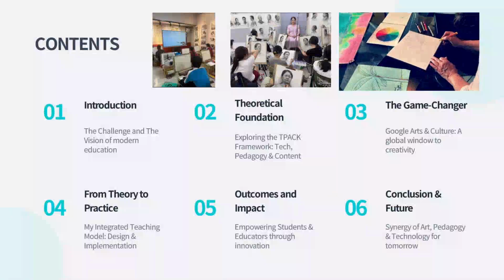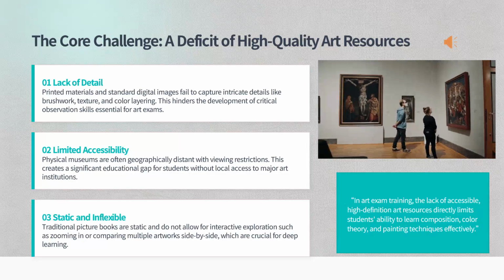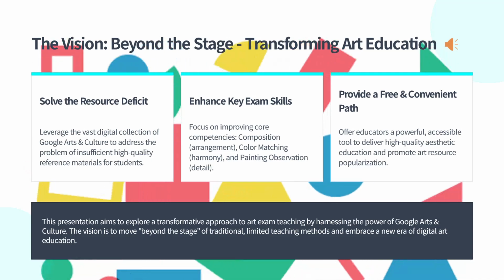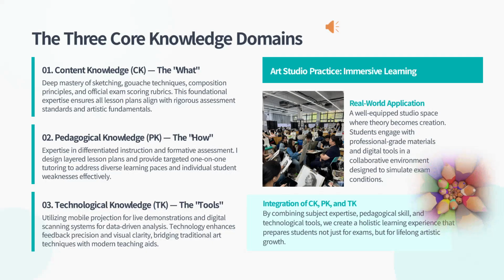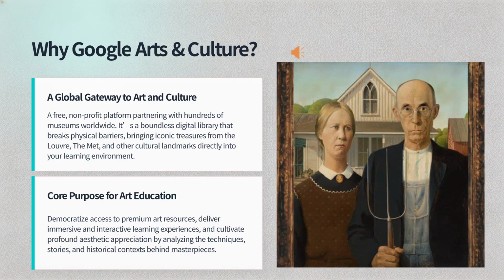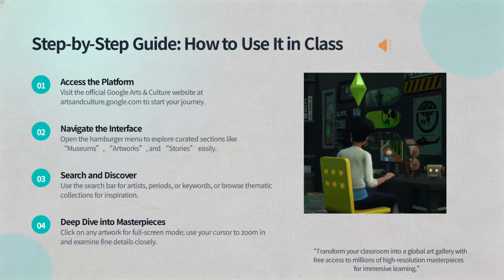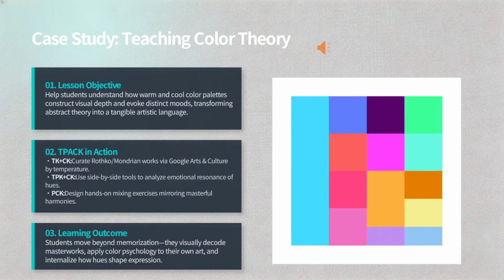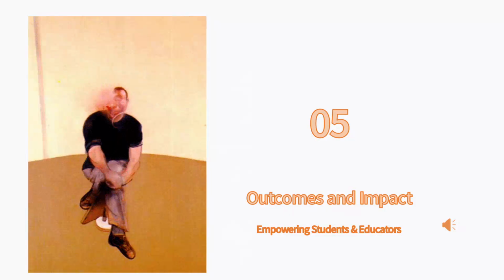Beyond the Stage：Using Google Arts for Art Exam Teaching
Against the background that fine art students lack high-definition classic painting materials for aesthetic study offline, this study explores the application of Google Arts & Culture in art exam teaching. Its objective is to solve the problem of insufficient reference resources and improve learners’ ability in composition, colour matching and painting observation. Different from traditional picture books, this method makes full use of ultra-high definition digital artworks and online browsing modes to realize detailed appreciation in classroom teaching. This practice provides a free and convenient aesthetic education path for art educators, helps improve the overall artistic literacy of young students, and promotes the popularization of high-quality art education resources in society.